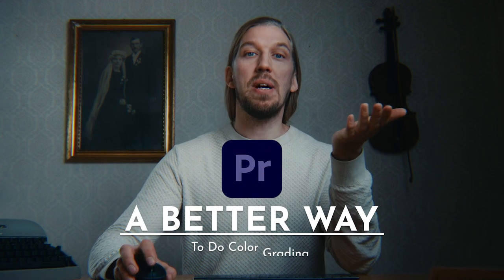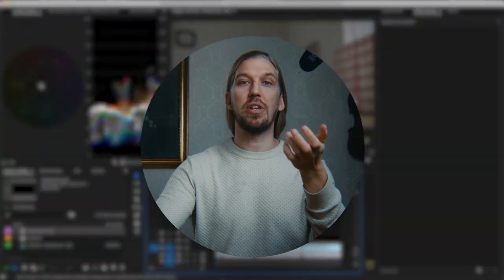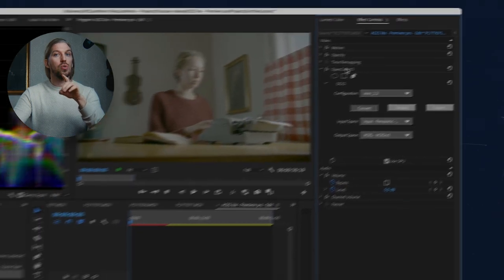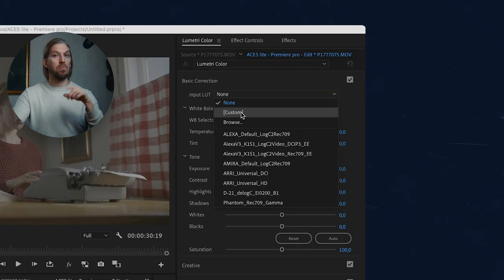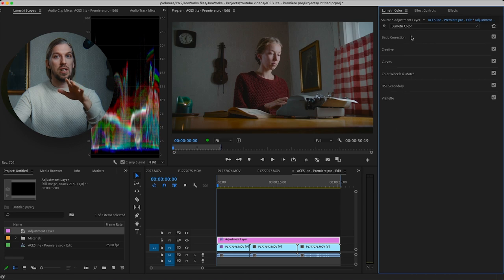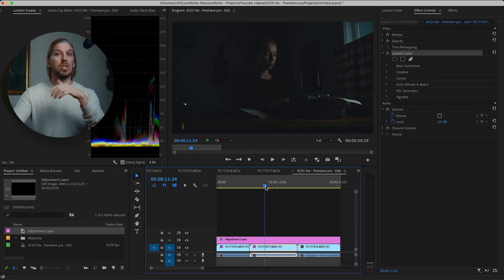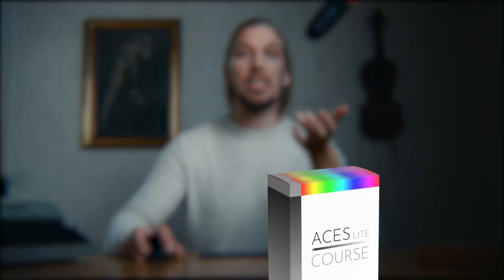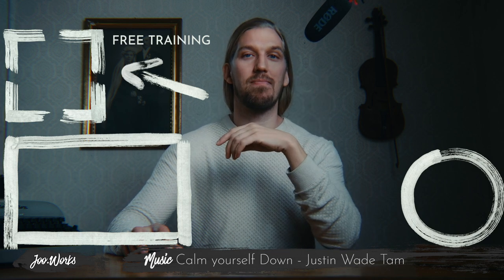📽️ How to use ACES WORKFLOW in Premiere Pro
Finally I can show you how to do color grading in a simply better way. This quick video will show you how to use ACES in Premiere Pro in the most simple way. Getting you the similar color grading results as they have in Netflix and Hollywood.

CONTENT:
00:00 Intro
00:29 What is the better way? ACES?
01:19 How to go to ACES
03:42 How to go to Rec709
04:15 How to make footage look like Arri Alexa
04:29 Best way to add contrast
04:44 Film emulation
05:27 How to fix exposure like RAW
06:14 How to fix White balance like RAW
06:50 How to learn more of ACES lite?